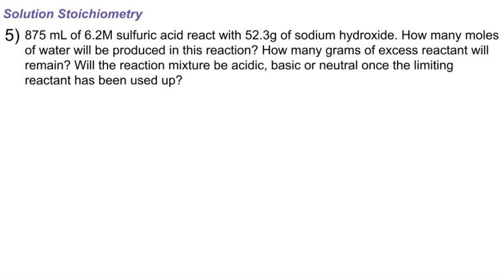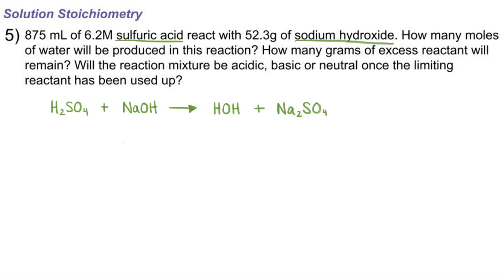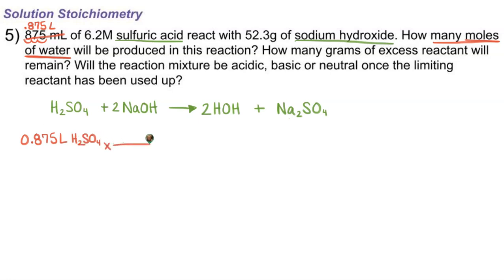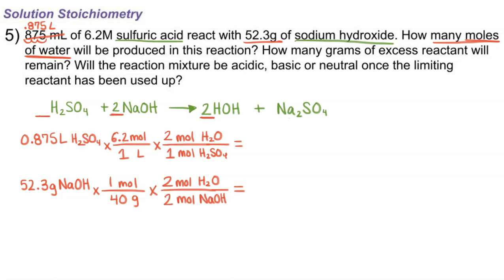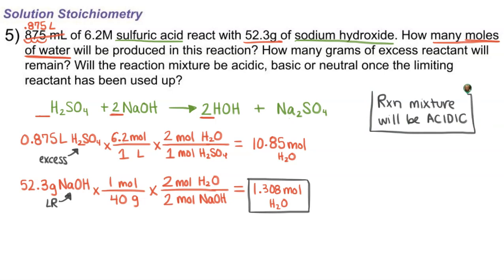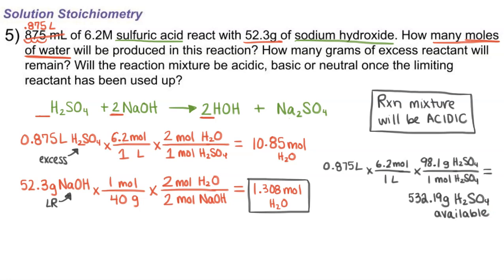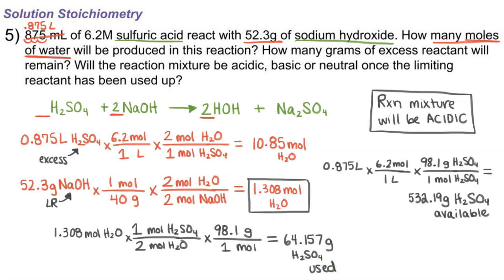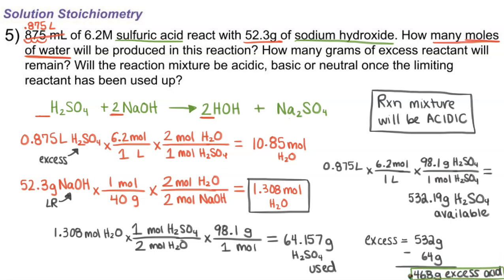Solution Stoichiometry (#5)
This video shows how to use a given volume and molarity of reactant to determine the amount of product produced in the reaction.
This problem is a limiting reactant problem, as there are amounts and molarities of one reactant and the amount in grams of the other reactant.
The calculation of the excess is shown as well.
The reaction discussed in this problem is a netralization reaction, meaning that the reactant that is available in excess will dictate the final acidity/basicity of the solution.